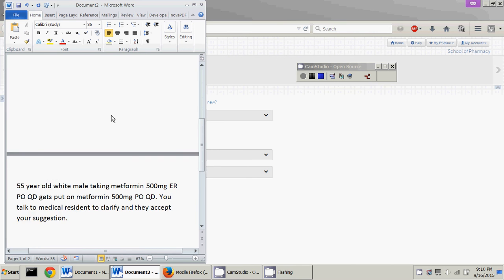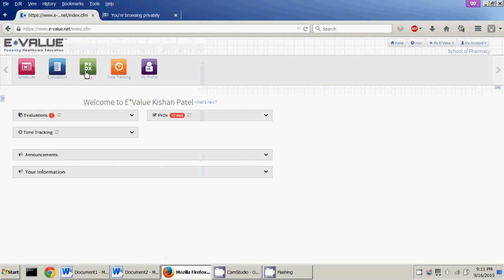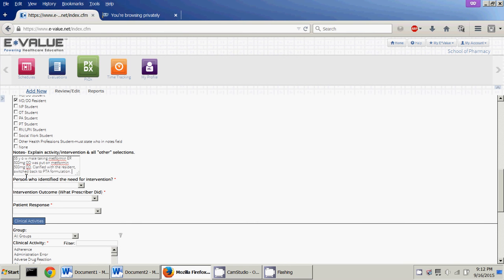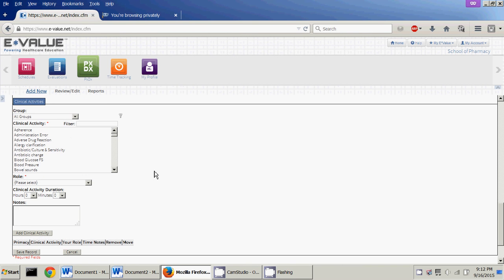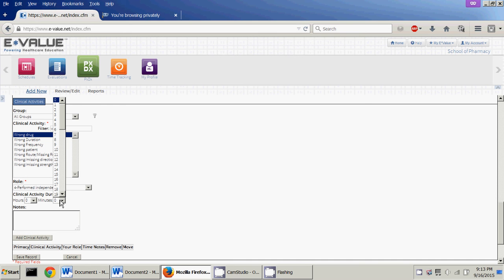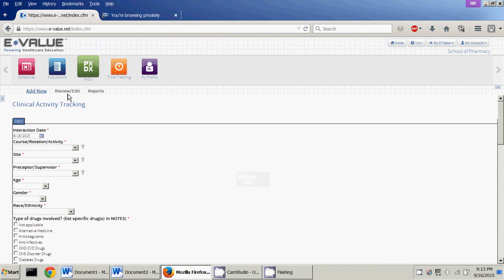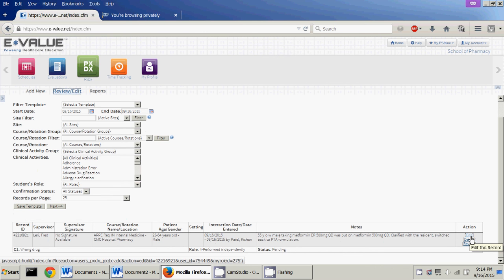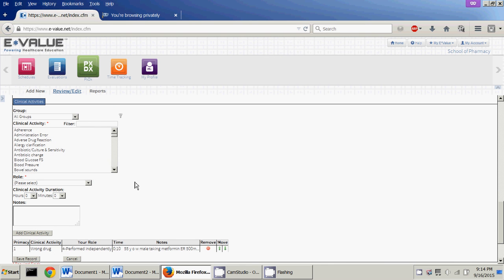How to Log Interventions- Wilkes Univeristy Pharmacy